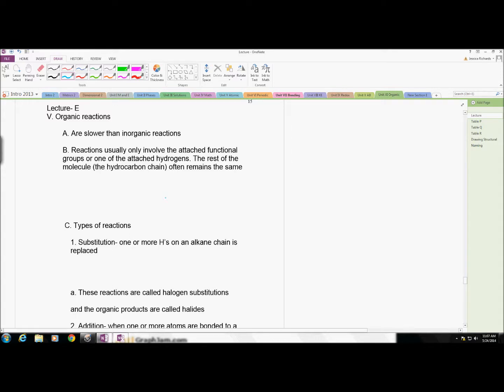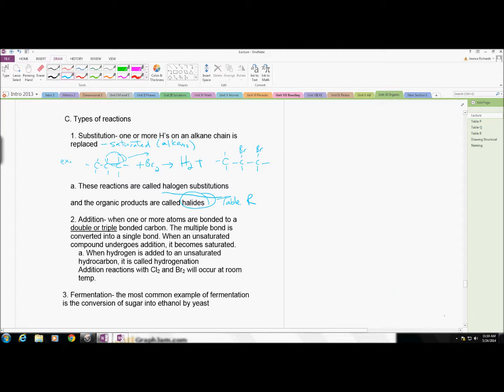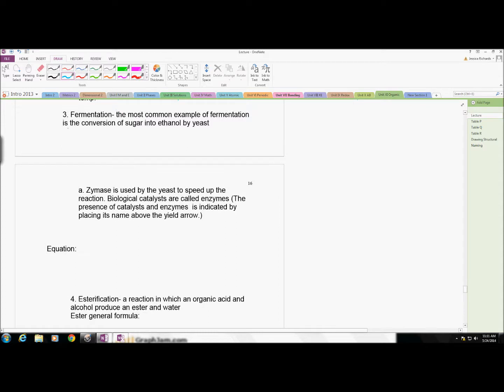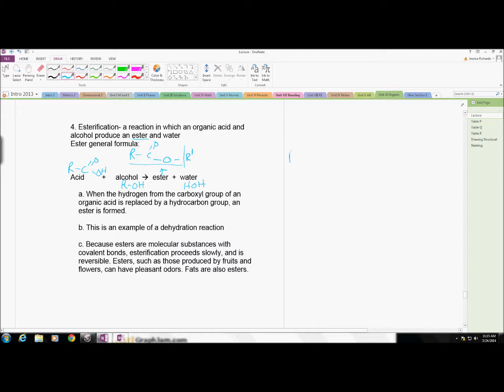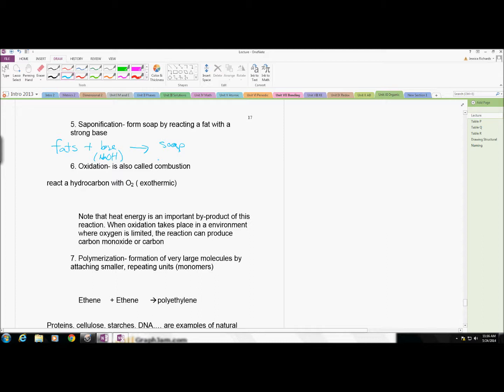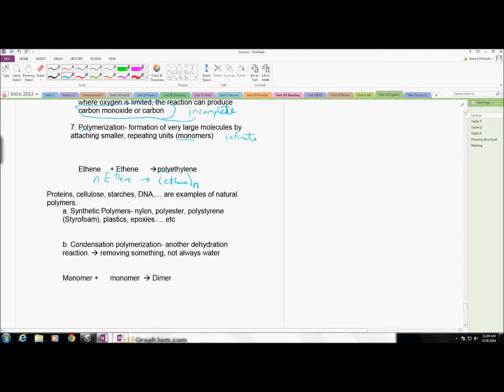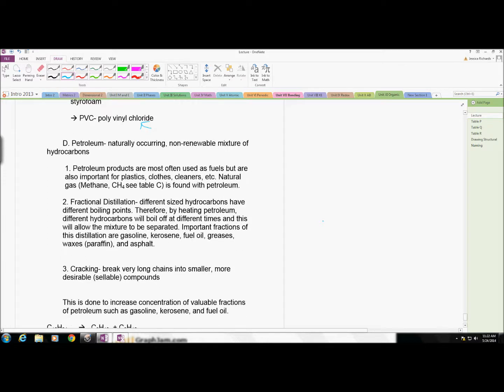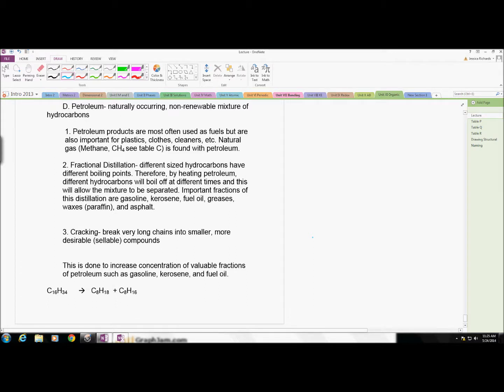Unit XI Lecture E